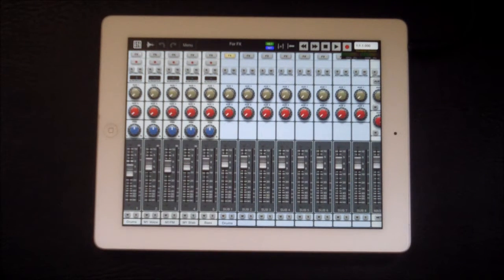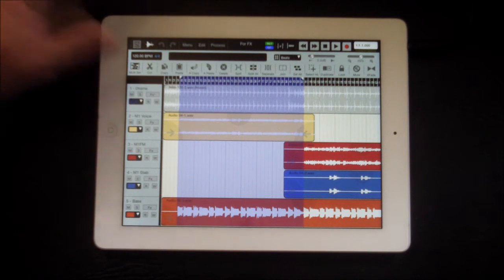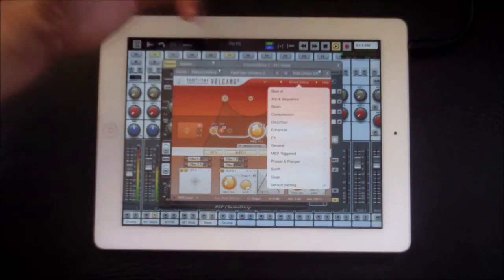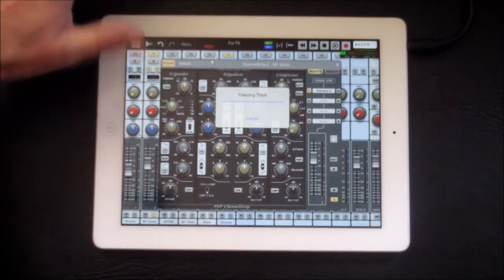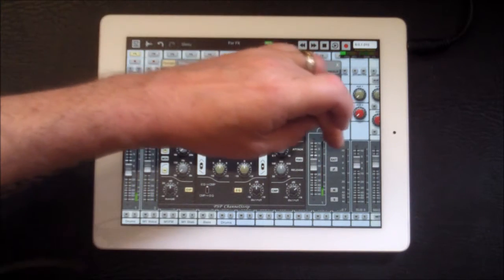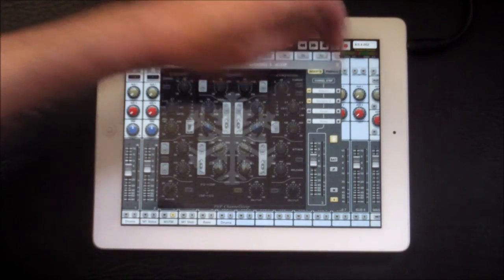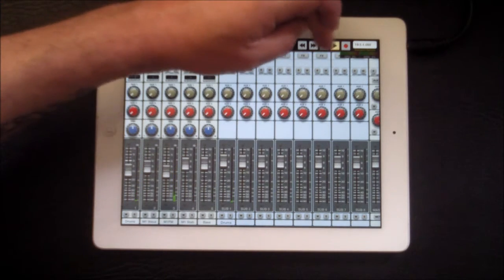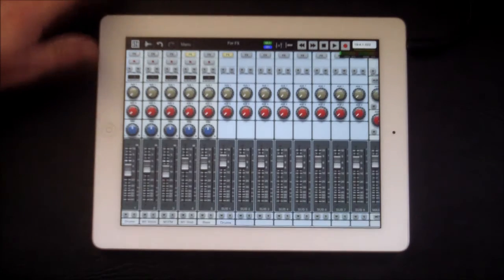Auria for iPad, Volcano2 and Saturn FX demo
You can get Auria here at the app store.